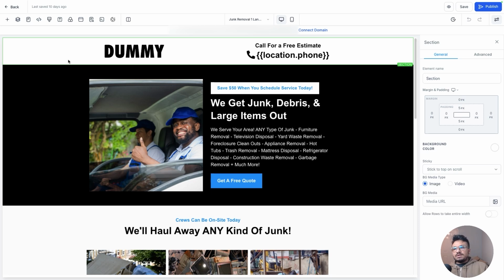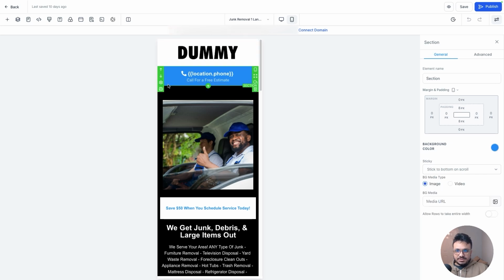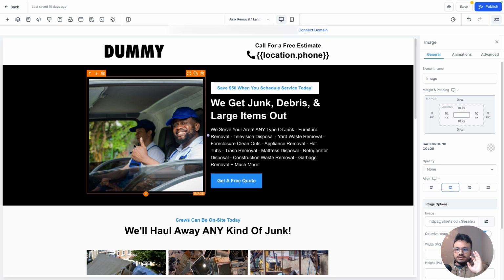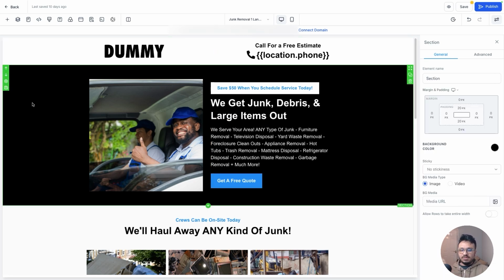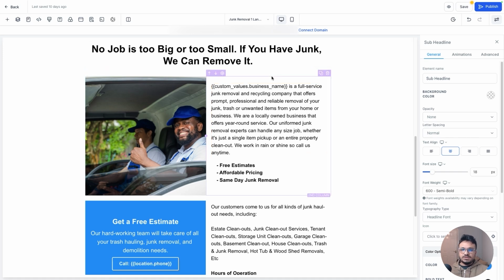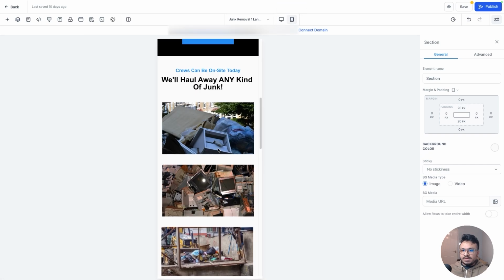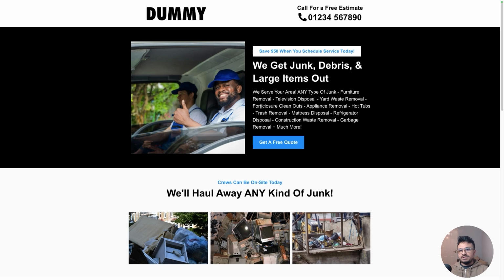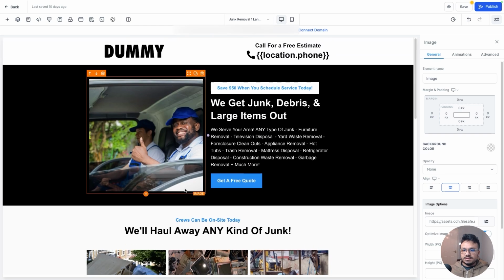High Converting Junk Removal Landing Page in GoHighLevel